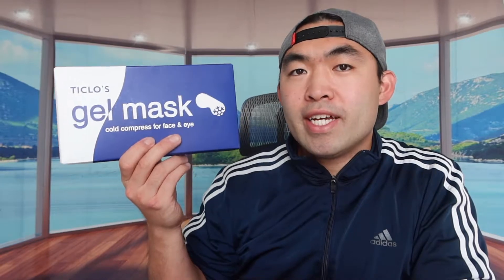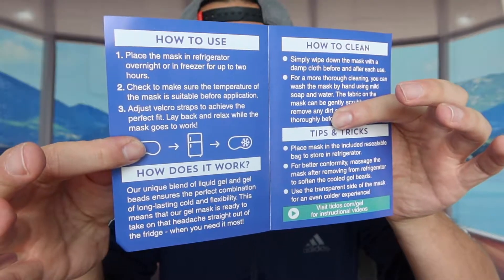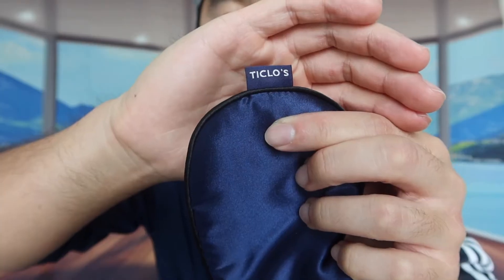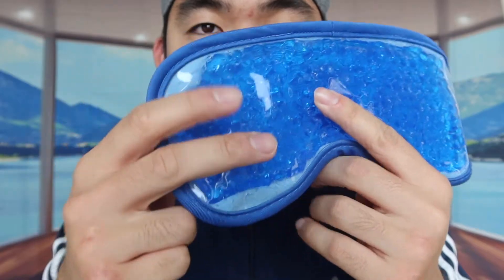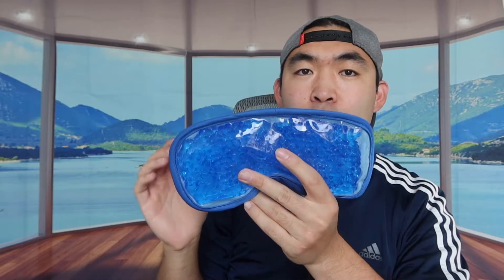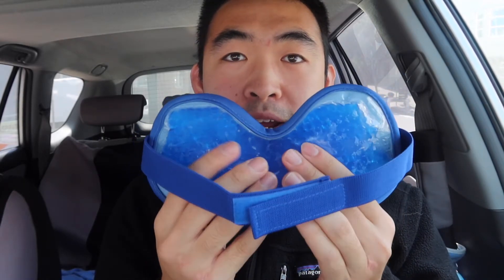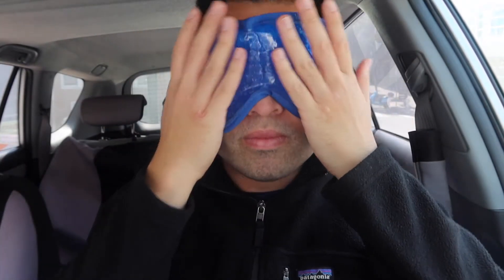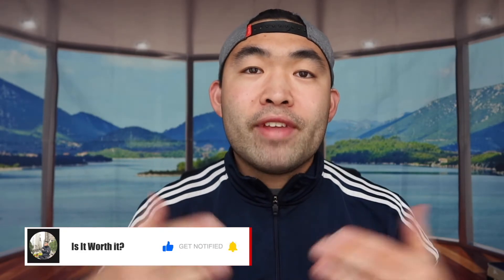How to Use Ticlo's Cooling Gel Eye Mask?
Are you in search for the best cooling gel therapy eye mask to help reduce stress and improve your sleep? Check out the video to find out if this product is for you!

If you want:
Ticlo's Cooling Gel Eye Mask